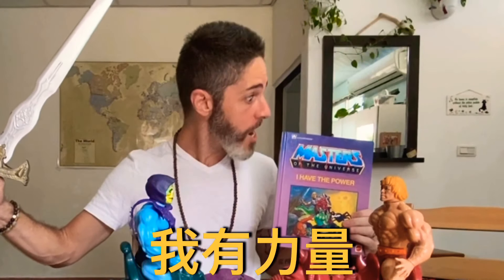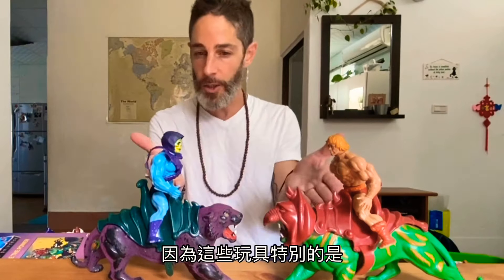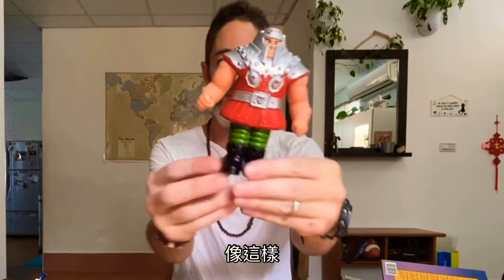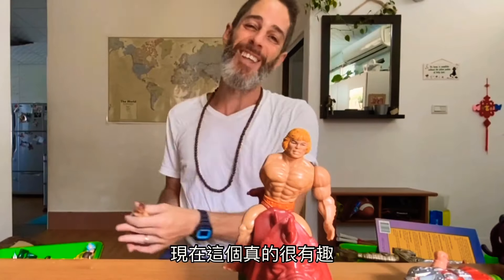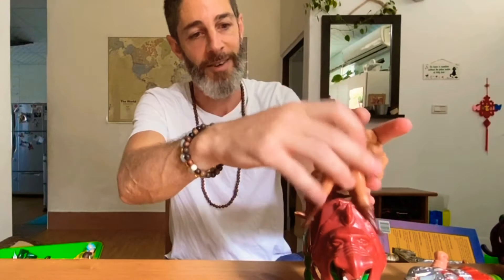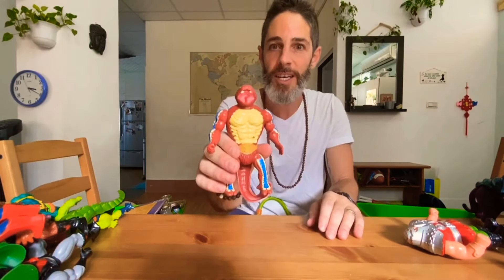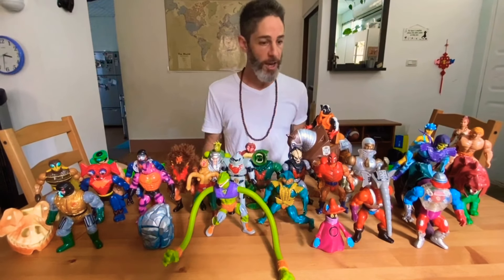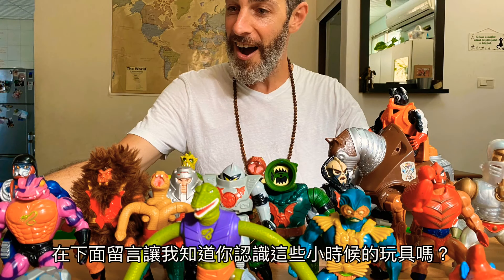My wife looks like a vintage He-Man character 我小時候的玩具『太空超人』竟然是台灣製的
Hey Guys

Today’s episode is a flash from the past.  I do a toy review of my old he-man toys from the 1980s and there are a few interesting story about these special toys.

Much 💕 To The World